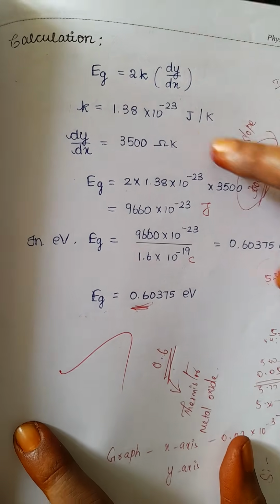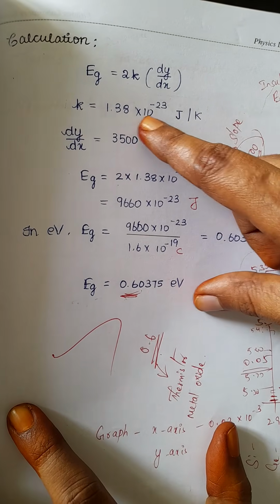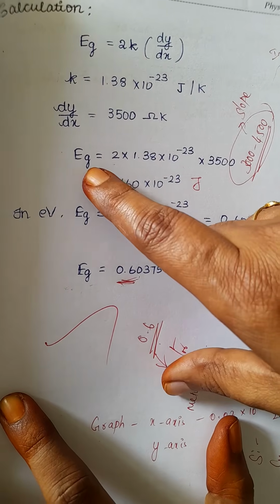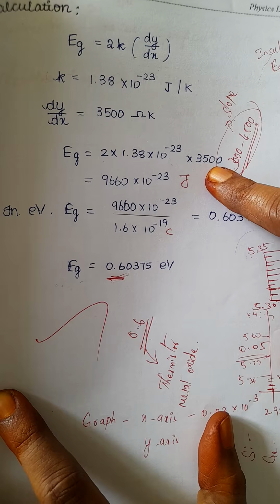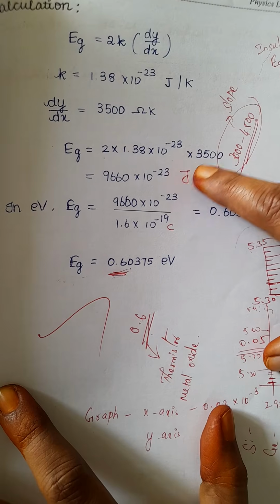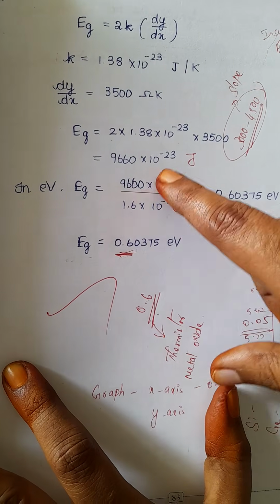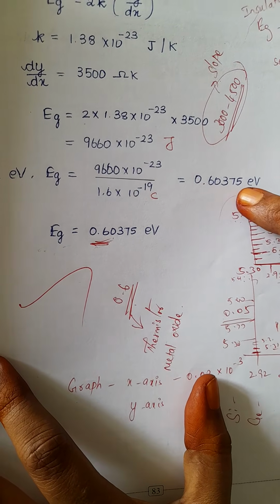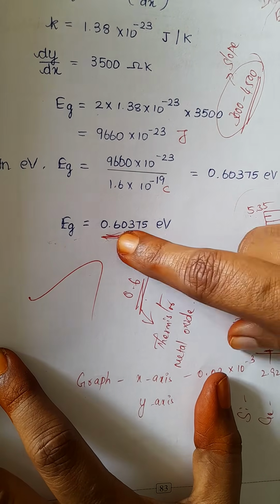Determination of bandgap of a semiconducting material using post office box